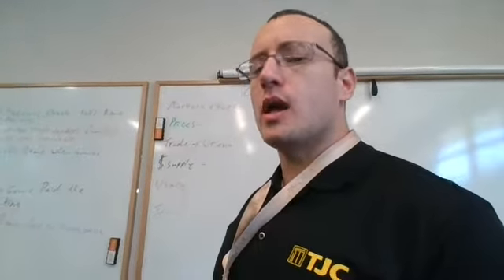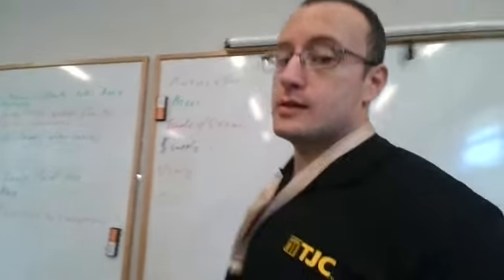Civ. II, 12/7